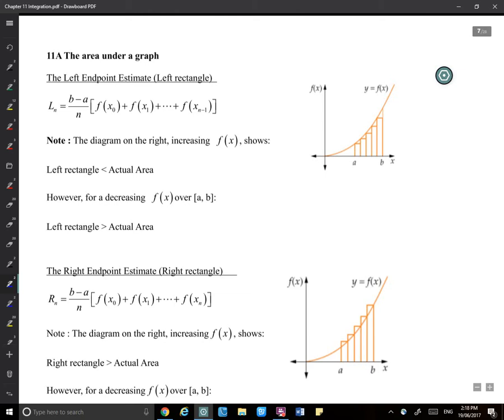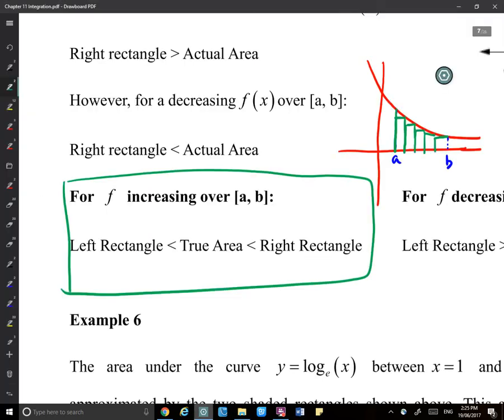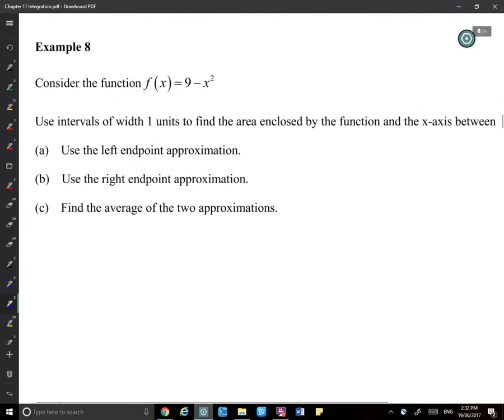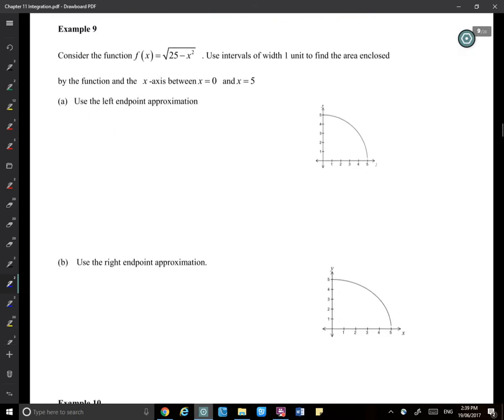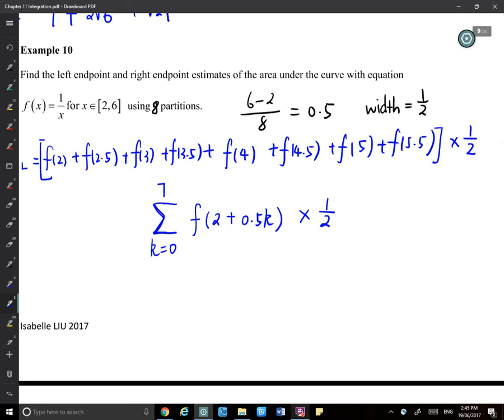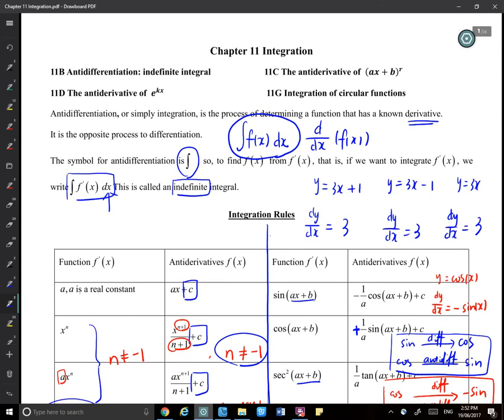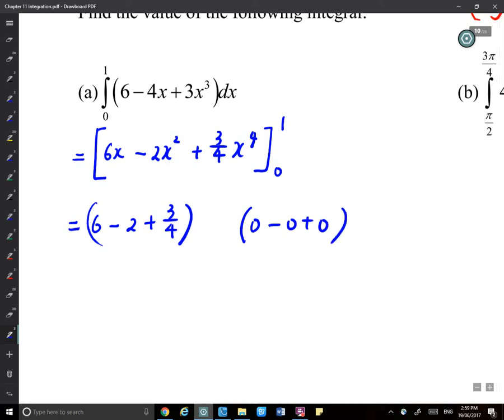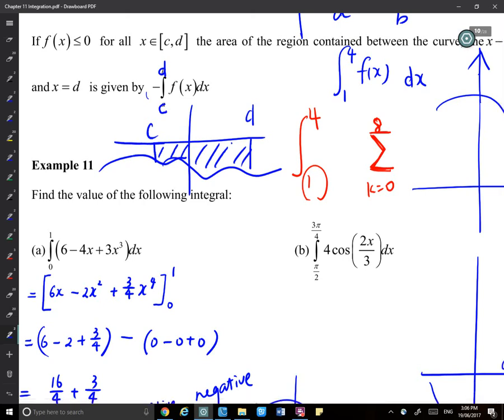Year 12 Integration part 4